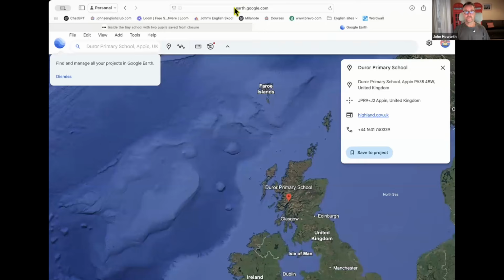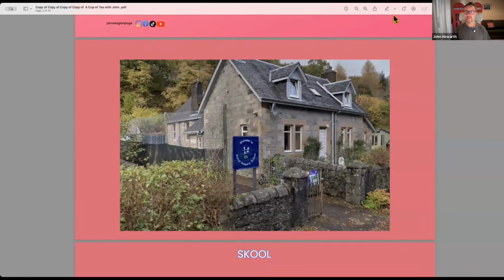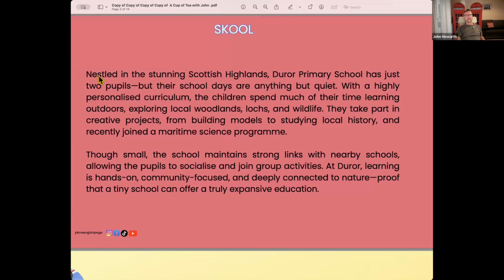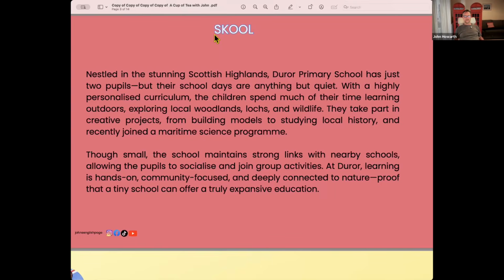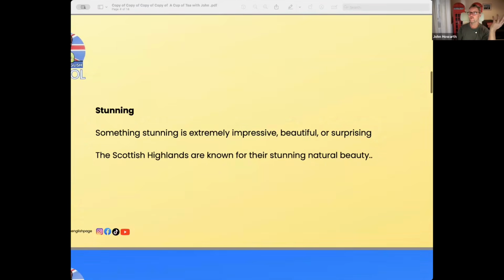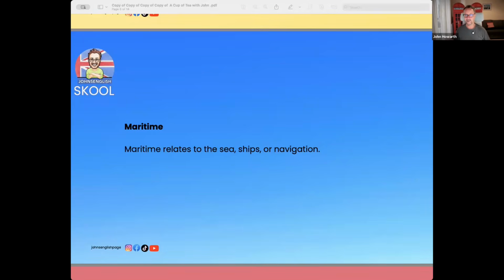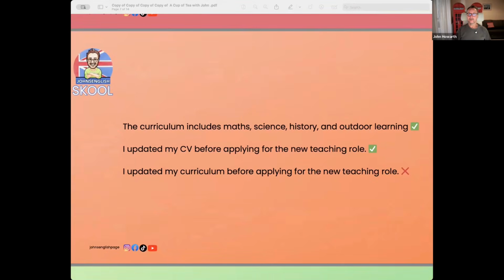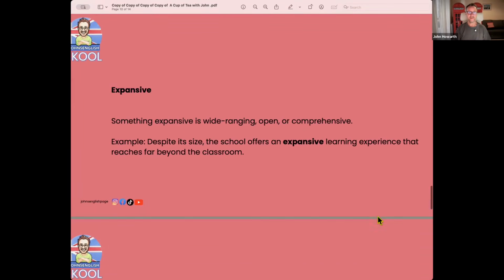A School With Two Pupils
Do you know the difference between a student and a pupil? And here's a trickier one — did you know the word pupil actually has two completely different meanings in English?

In this episode of A Cup of Tea with John, we answer both of those questions — and along the way, I'll tell you about a school in Scotland with just two pupils. Two. Total.

This is an advanced dictation to help improve your English. If you're already a minimum of B2 level, this is a great exercise for you. You'll need a pen and a piece of paper.

Perfect for B2–C2 learners who want to pick up useful vocabulary while practising listening, spelling, and connected speech in natural British English.